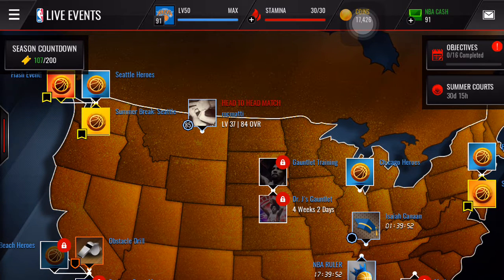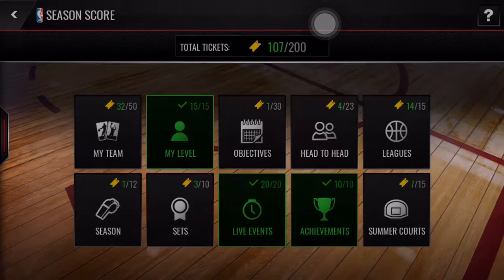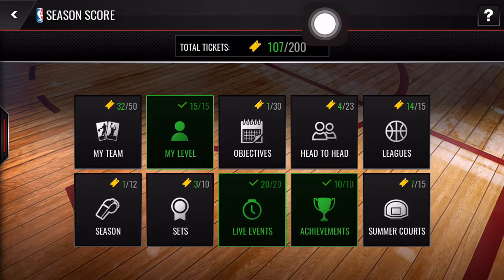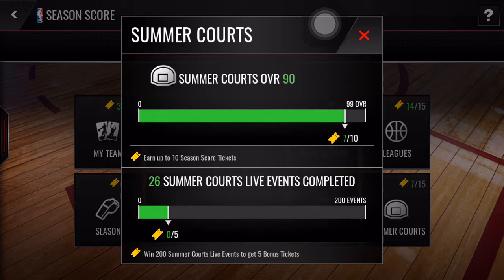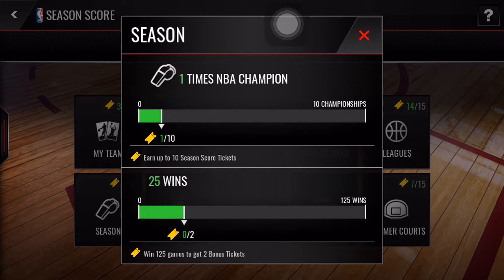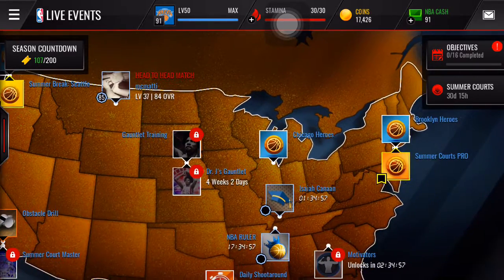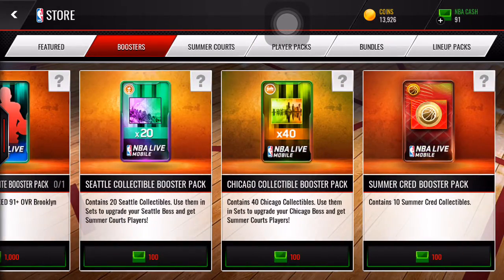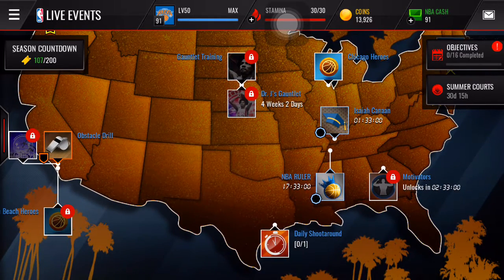nba live mobile season score tips